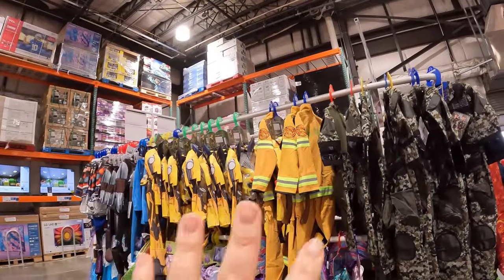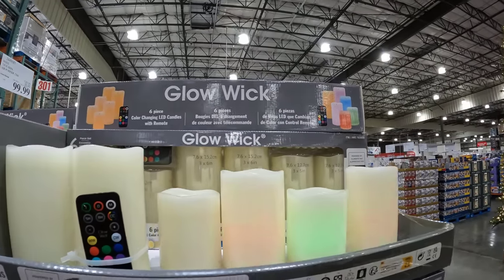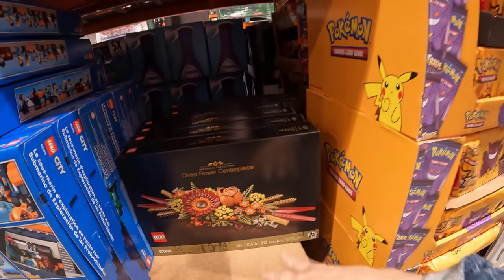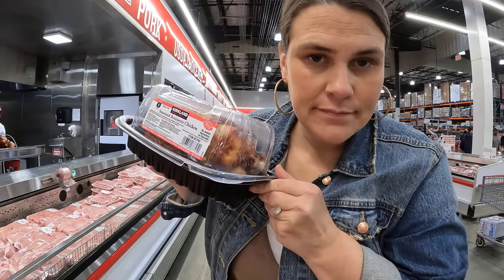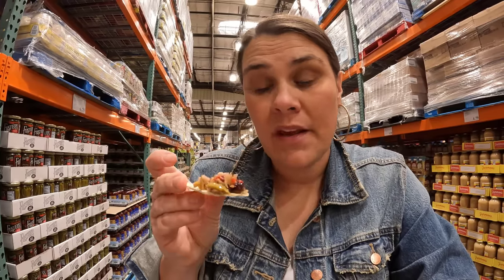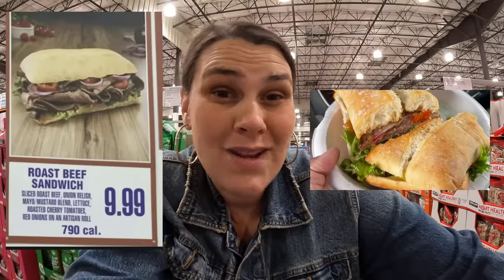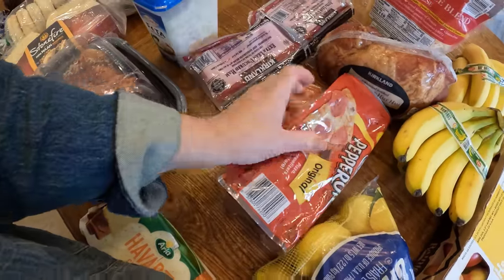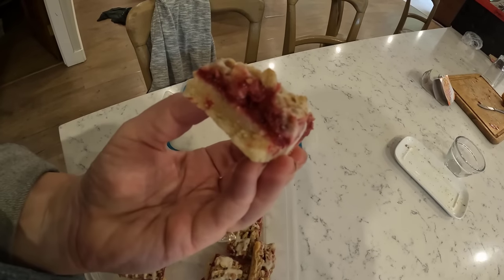Christmas Time at COSTCO!? | Alaska Shop W/ Me and Grocery Haul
Christmas has arrived at Costco, let's check out what they have so far! Also, do my weekly shop with me and grocery haul. I also share the Alaska prices for you to compare to your prices!

Packages/Letters:
Lauren Hamm